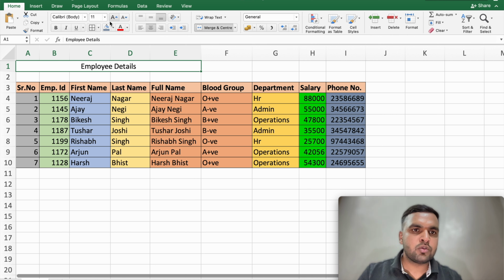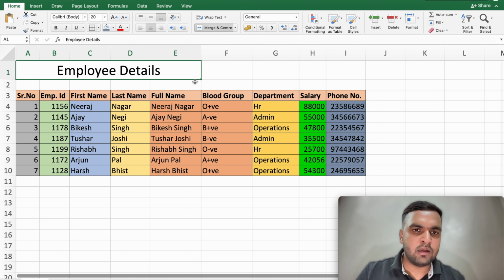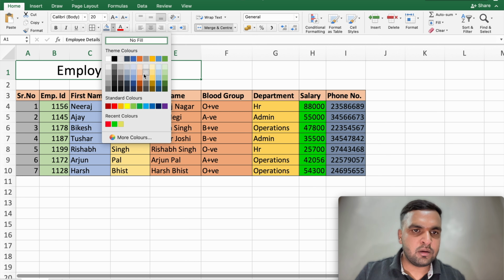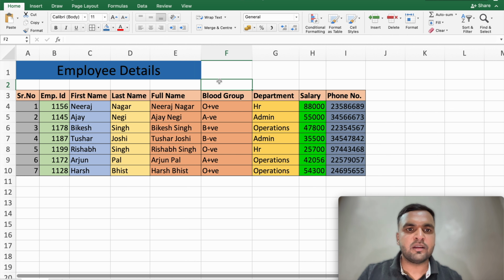Excel Essentials: Mastering Merge and Centre for Perfect Spreadsheet Formatting!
Want to make your Excel spreadsheets look more polished and professional? Learn how to use the merge and center feature in Excel to create visually appealing headers and titles. In this tutorial, we'll show you how to merge cells and center content to make your data stand out. Whether you're creating reports, tables, or presentations, mastering these formatting techniques will take your Excel skills to the next level. Watch now to become an Excel formatting pro!